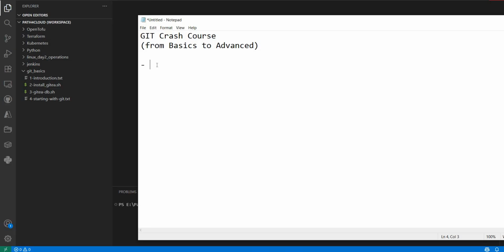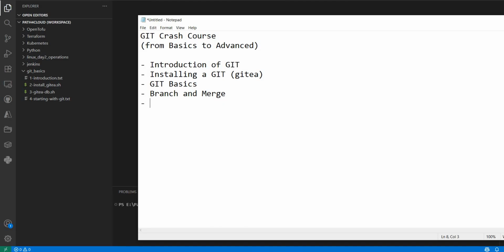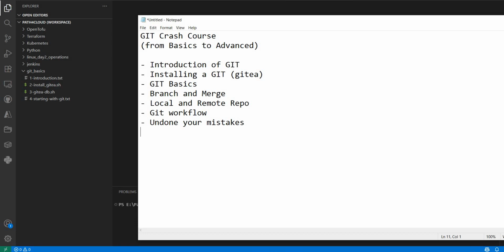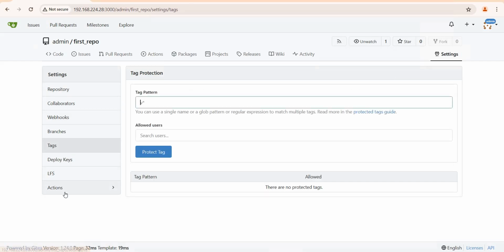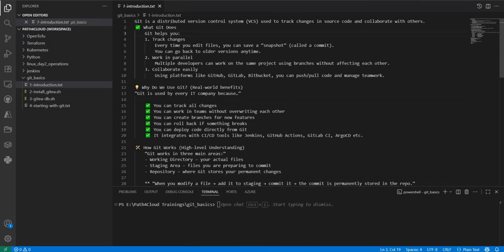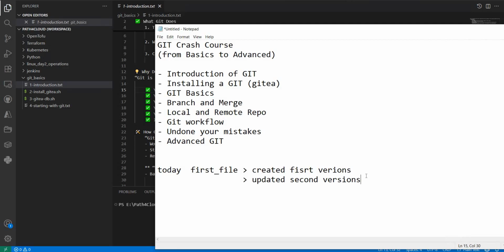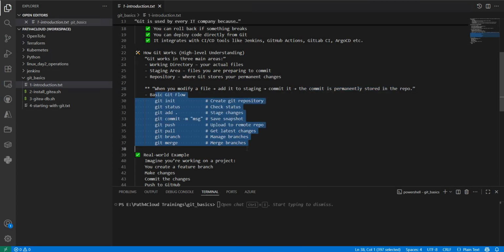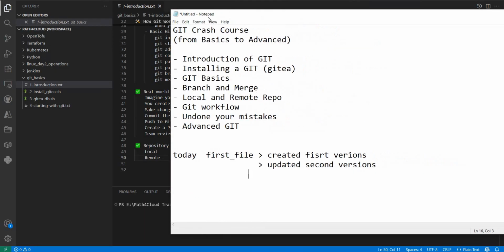Git Fundamentals: Course Introduction and Roadmap